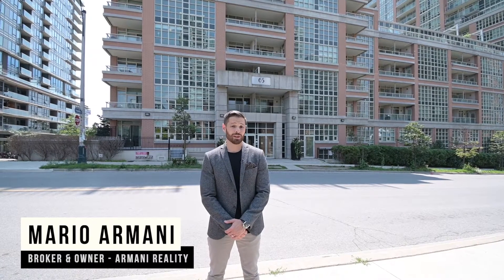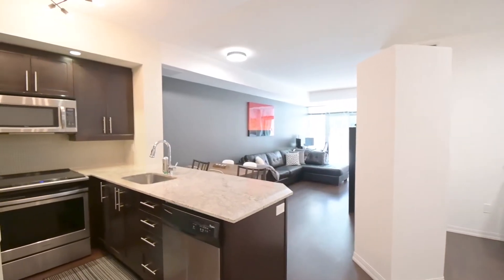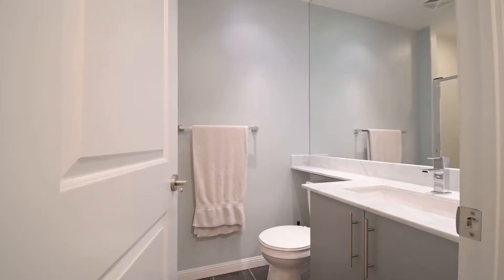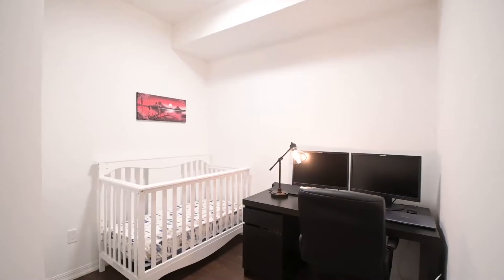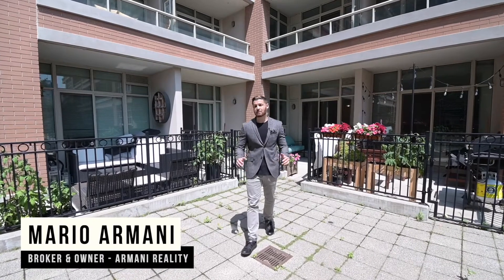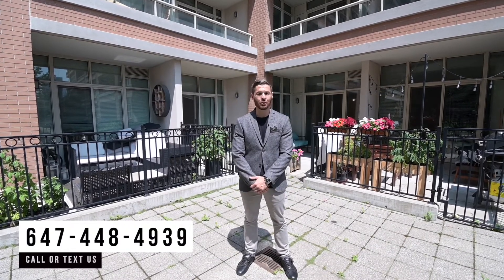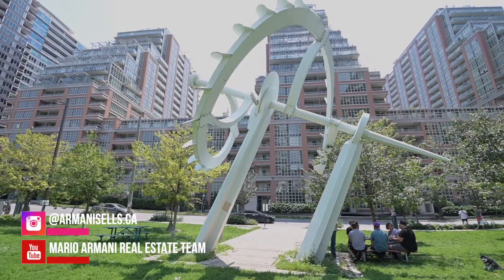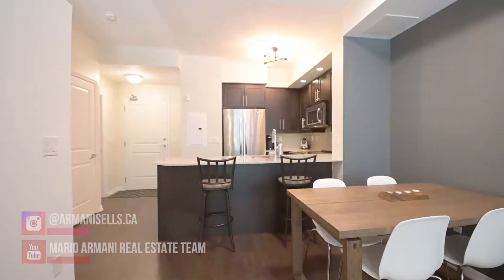SOLD! 65 East Liberty Street #312 in Liberty Village, Toronto!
🚨SOLD🚨 65 East Liberty Street #312 in 📍Toronto’s trendy Liberty Village!

💰 $699,900 (no bidding war!)
🛏 2 Bedrooms
🛁 2 Bathrooms
🚘 1 Parking
🧳 1 Locker
🏡 Walkout Terrace w/ access to private Courtyard!

Welcome to the fabulous King West Condo’s! Situated on Premium 3rd floor giving you access to a private courtyard that you can walkout to from your own Terrace that allows BBQ’s! Spacious Open concept floorplan that allows a dining, living & office space! 9ft ceilings, laminate floors throughout, modern lighting, upgraded kitchen with granite counters & Stainless Appliances. At just walking distance to anything you need or desire including shopping, restaurants, the Waterfront & over the top amenities such as an Indoor Pool, Full size Gym, Bowling Alley, Golf Simulator, Movie Theatre, Game Room, Guest Suites & more!

Tag & share this post with anyone you know is looking for a unit like this!

View all pics, floor plans & 3D virtual tour eastliberty.ca

BUYING A HOME? SIGN UP TO RECEIVE NEW LISTINGS DAILY BY EMAIL!
Mario Armani
Broker of Record & Owner
Armani Realty, Brokerage
ABOUT MARIO ARMANI:
I’m the Broker & Owner of Armani Realty here in the Greater Toronto Area. I’ve been in the business for 11 years now. I’m a father of 2 beautiful boys & married to the woman of my dreams. I’m not your average Realtor. I have a very different way of looking at Real Estate. Honesty & attention to detail are the two pillars that my business is built on. I would love to be able to personally tell you a bit more about me so feel free to contact me for any questions regarding this video or any other Real Estate Related inquiries.